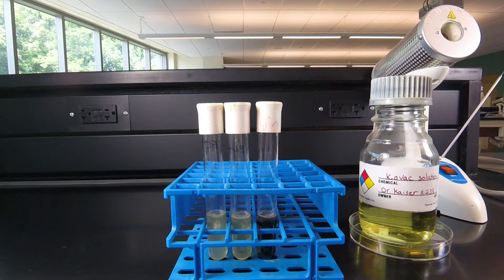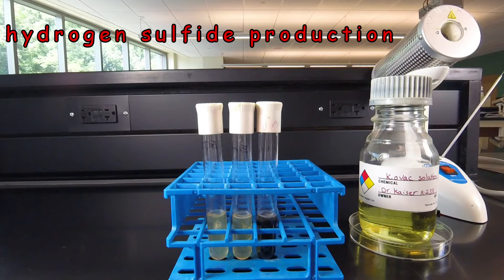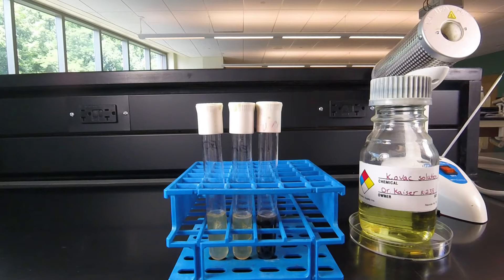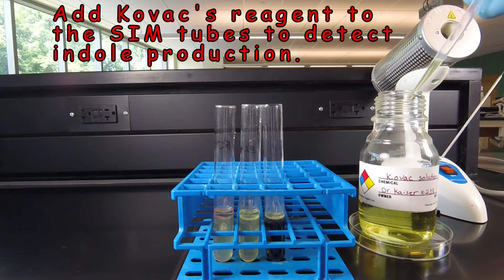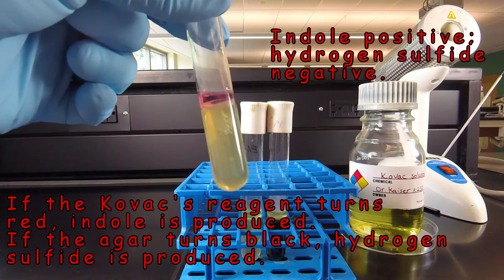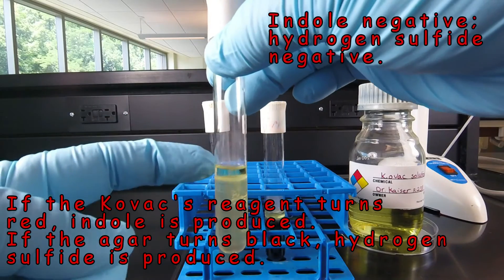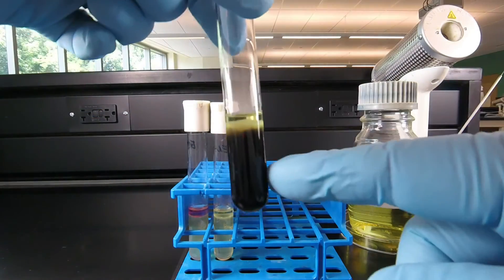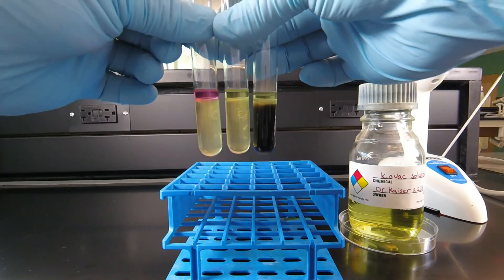SIM Medium: Detection of Indole and Hydrogen Sulfide Production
This video lesson demonstrates how to interpret the results SIM Medium in terms of indole production and hydrogen sulfide production. Since we use Motility Test Medium to detect bacterial motility, we will not use SIM Medium to detect motility.